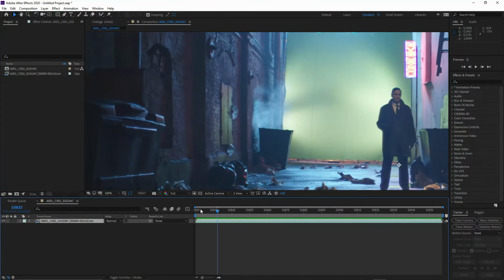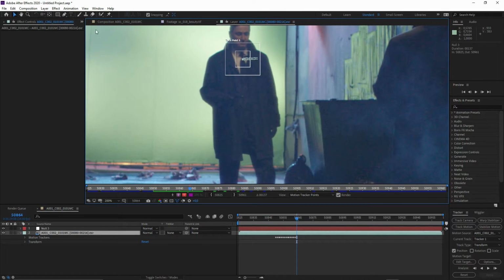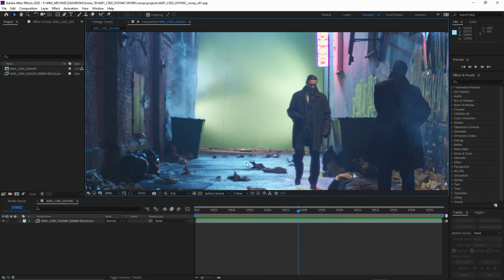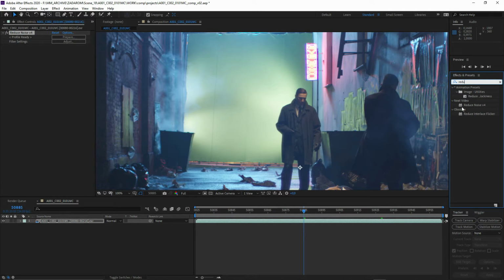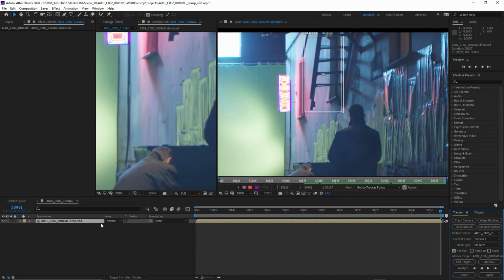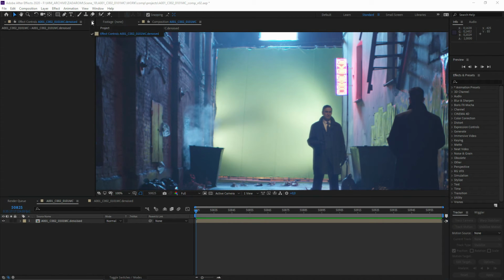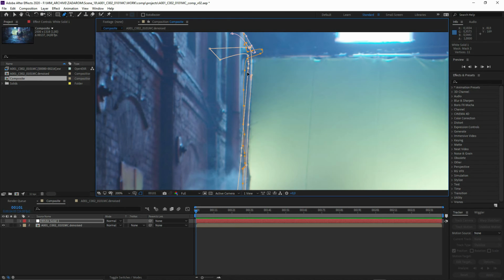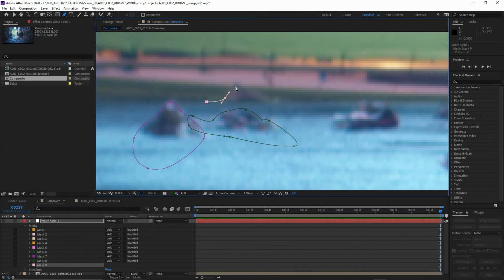After Effects for VFX Artists 02 - Masking, Tracking & Stabilization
Basic AE Compositing Tools & Tecniques Explained in 15 minutes

00:00 Intro
03:17 Tracking for Production
08:56 Masks

* Send me a tip:

Bitcoin BTC (XBT):
bc1qcnhczhju3j6589xqye6l04g6943tezlg09le86

Ether ETH:
0x44581aED7Acc1CF3290A0Ae0e59a5E7E13df524f

Polkadot DOT:
13bjK8D1zLaq84GyhAgFaCsEHagQWCi3hdEmYxzM6fGjEhPF

Cardano ADA:
addr1q8lyk5dyv2dv4u7npwuss9wry4sgr25nplertfdj3ldlvlh7fdg6gc56eteaxzaepq2uxftqsx4fxrljxkjm9r7m7elqrndhy7